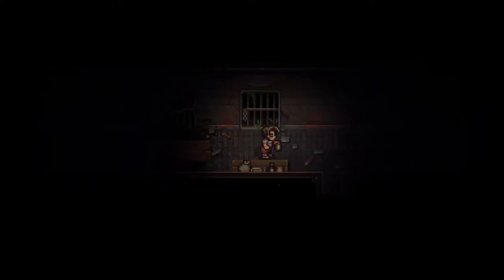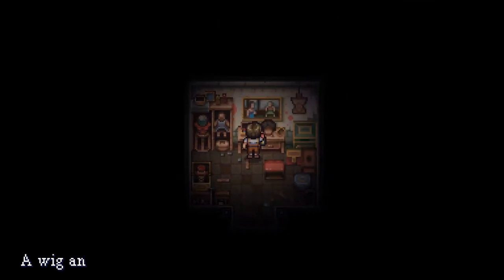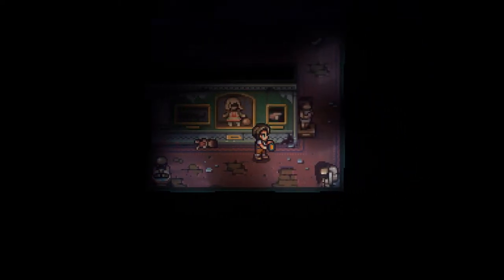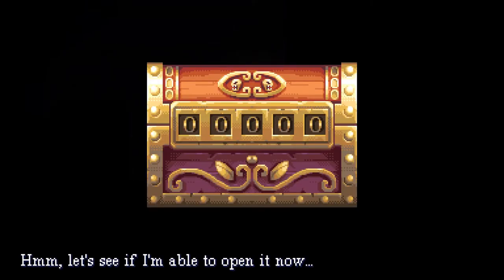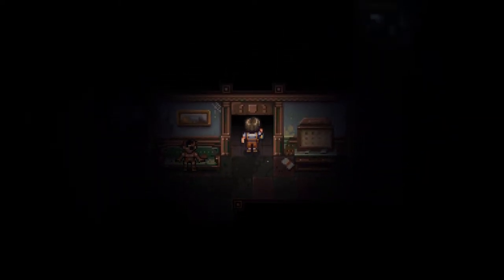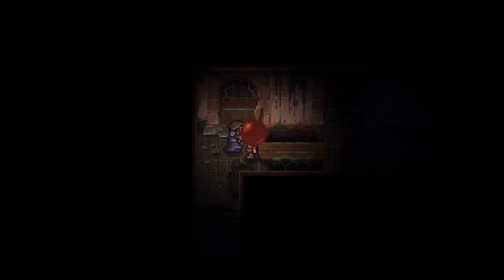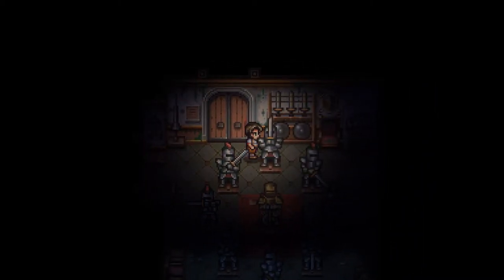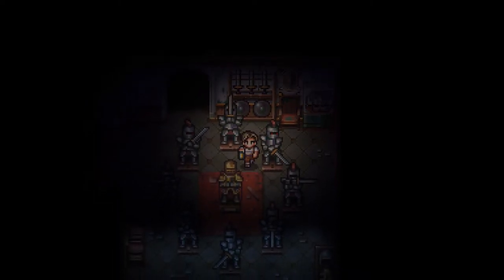Viviette [Part 5]